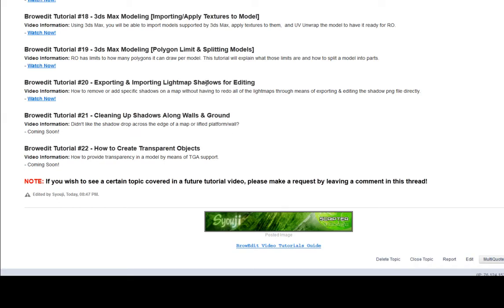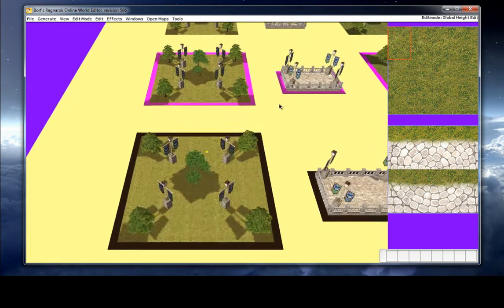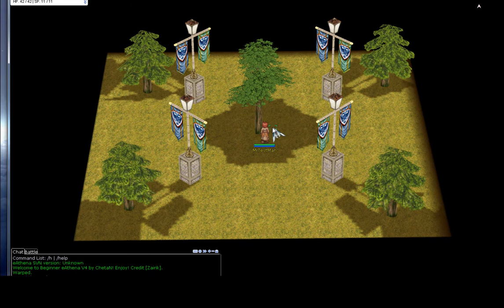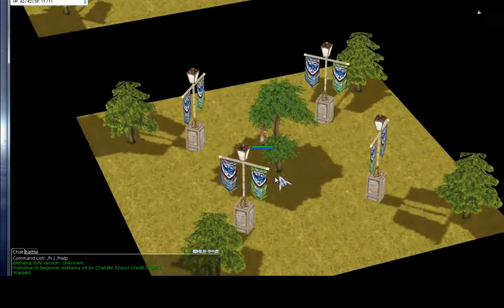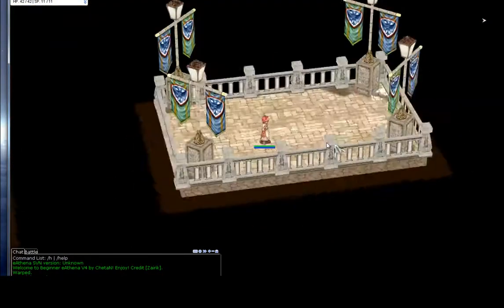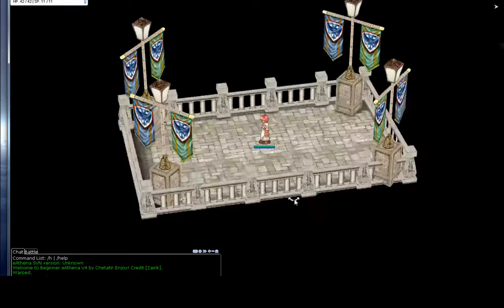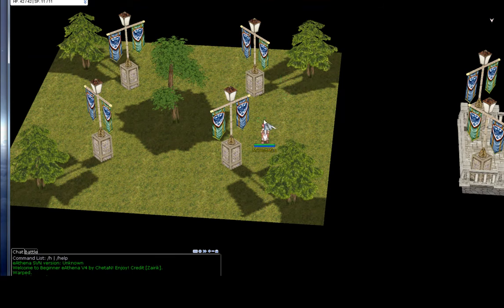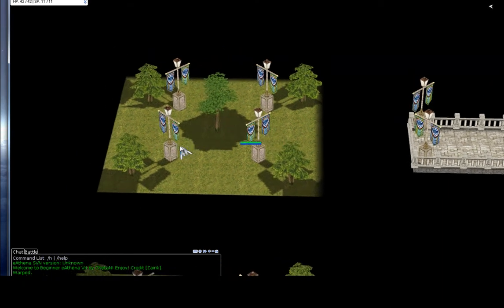Browedit Tutorial #21 - Cleaning Up Shadows Along Walls & Ground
Didn't like the shadow drop across the edge of a map or lifted platform/wall?

Note: The last few seconds of the video will show you where to get the magenta texture.